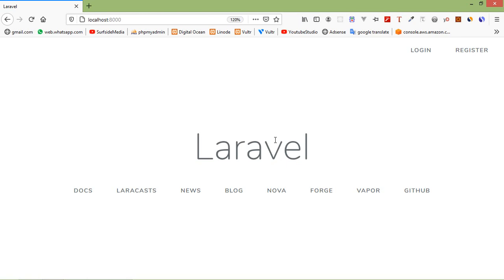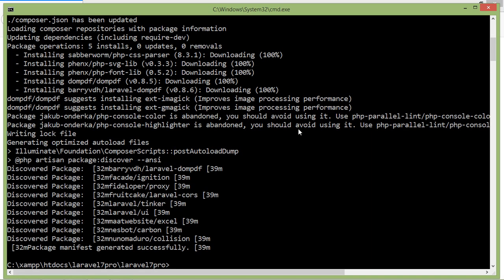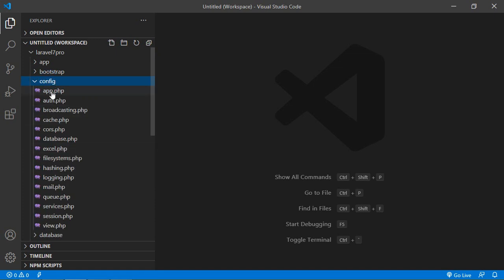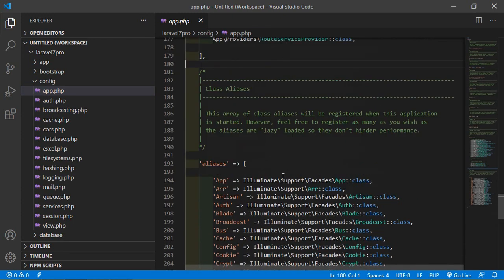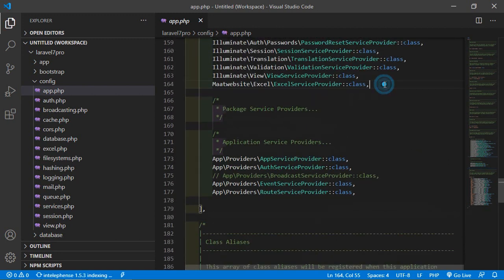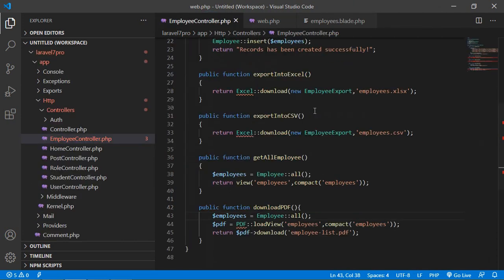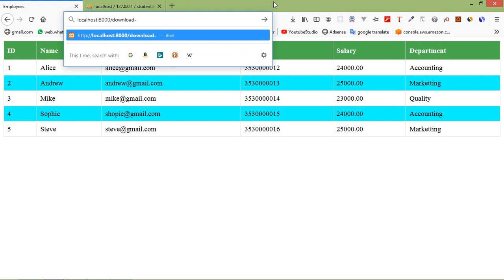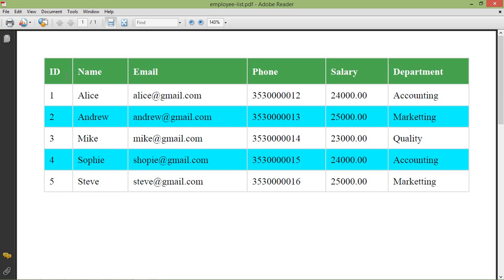Laravel 7 Tutorial - Export Data in PDF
In this video I will talk about Export Data in PDF.

TOPIC DISCUSSED:

Export Data in PDF
Export Data in PDF from MySQL
Model
Controller
Migration

Your Queries -

1.How to export data in PDF in laravel 7?
2.What are the steps for exporting data in PDF?
3.How to export data in PDF from mysql in laravel7?
4.How to export formatted table into pdf in laravel 7?
5.How to export a view into pdf?